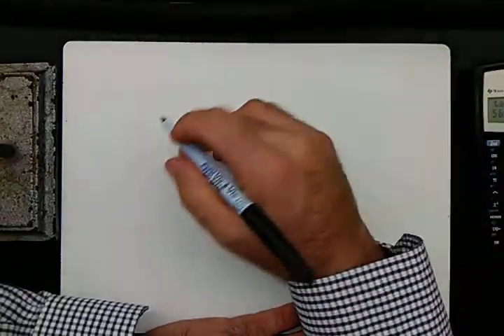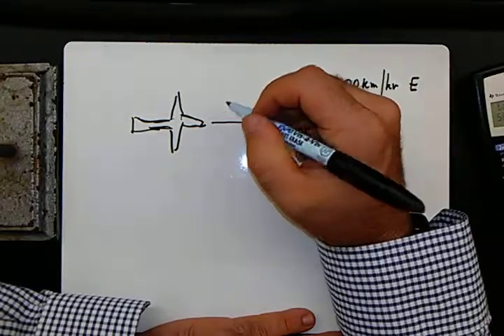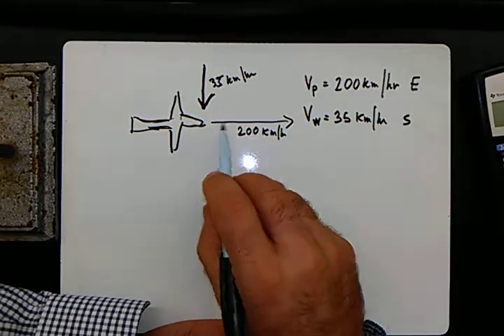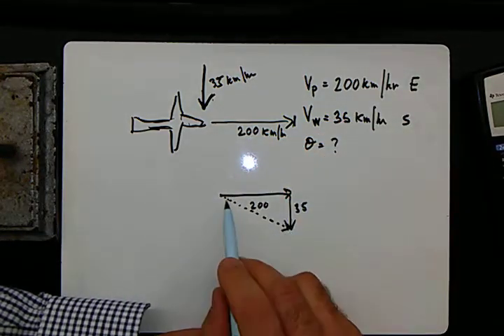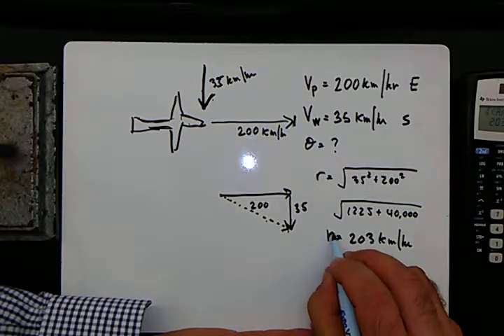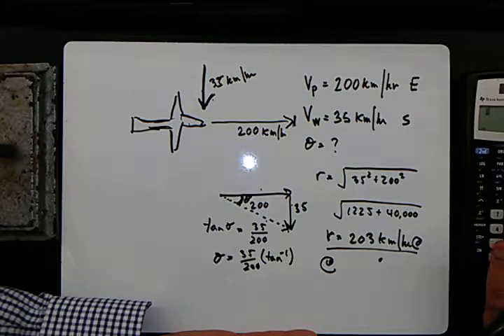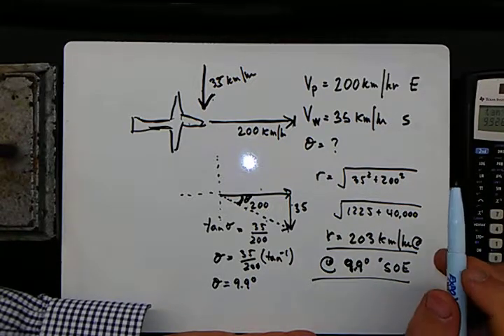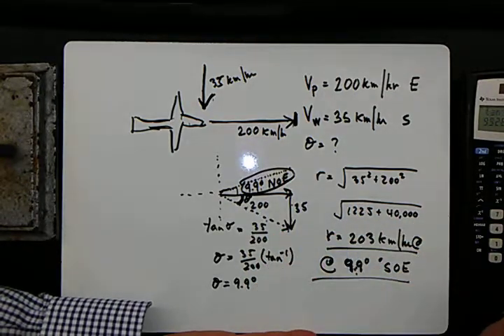Plane and crosswind vectors